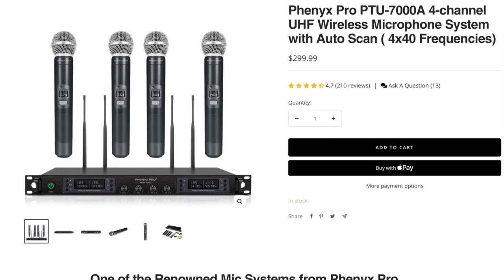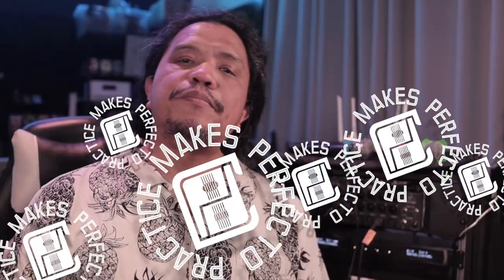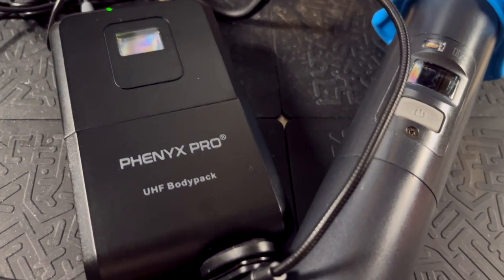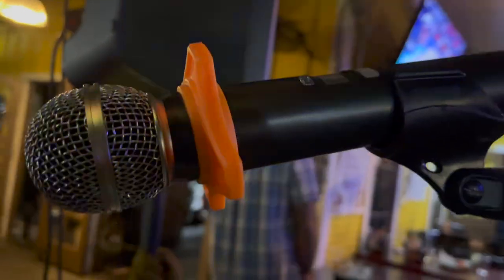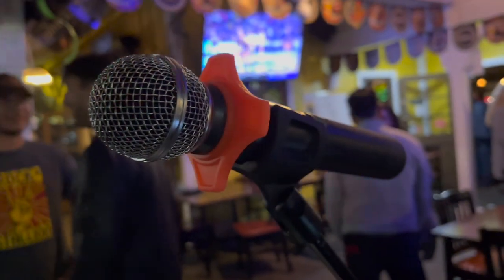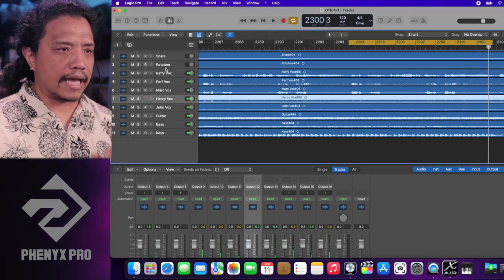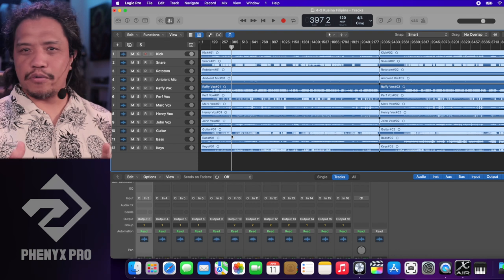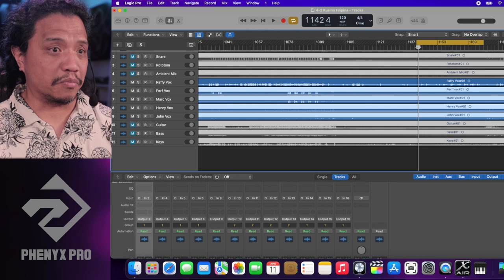Wireless Karaoke Mics for LIVE Rock Band!? PHENYX PRO PTU-7000 Wireless Microphone System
Can Wireless Karaoke Mics handle a Live Rock Band?
Phenyx Pro PTU-7000a
Rechargeable Batteries
Flexible Mic Clips

CHAPTERS:
0:00 Wireless Mics for ROCK BAND?
00:30 Phenyx Pro PTU-7000 Sponsorship
1:30 Phenyx Pro PTU-7000B Headset Mic
2:17 Phenyx Pro PTU-7000 live Rock band Clips
4:34 Why go wireless?
5:04 Phenyx Pro PTU-7000 virtual soundcheck
6:48 - Phenyx Pro PTU-7000 wireless dropout
8:26 Phenyx Pro PTU-7000 antenna kit
9:08 Phenyx Pro PTU-7000 EQ setting
11:02 Phenyx Pro PTU-7000 ISSUES
12:07 Phenyx Pro PTU-7000 battery life and mic clips
13:30 Phenyx Pro Easter Giveaway
14:15 THANKS FOR WATCHING!